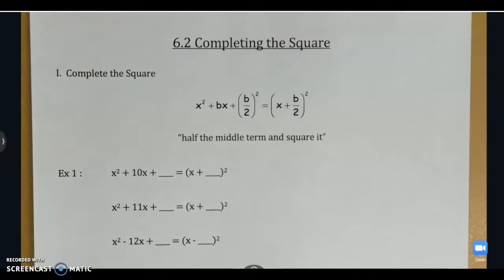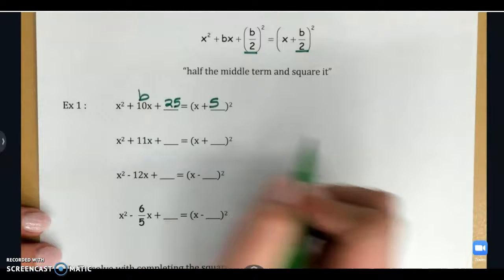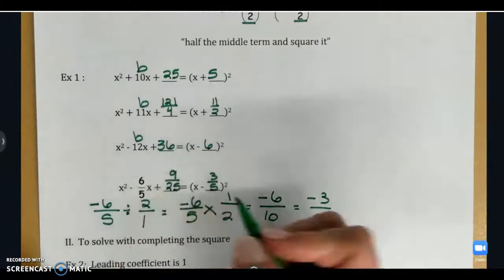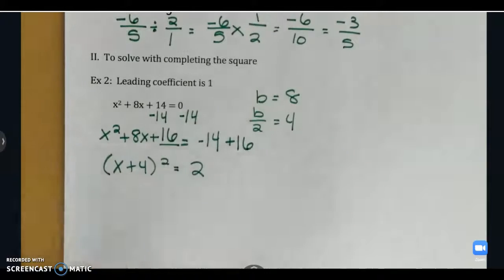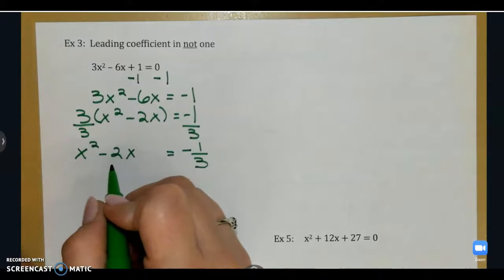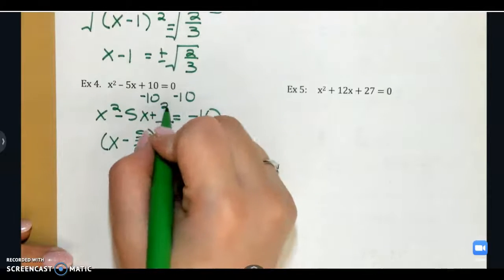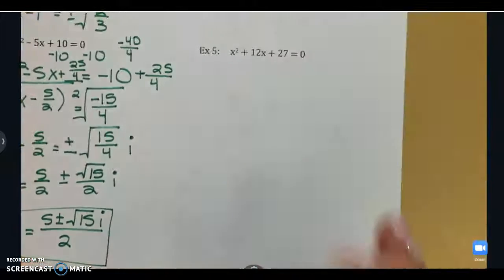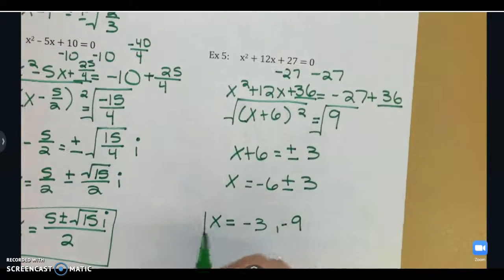Completing the Square